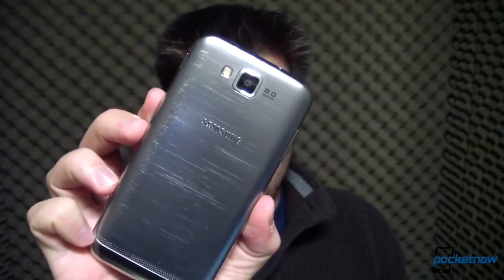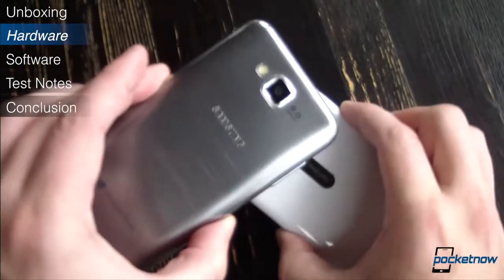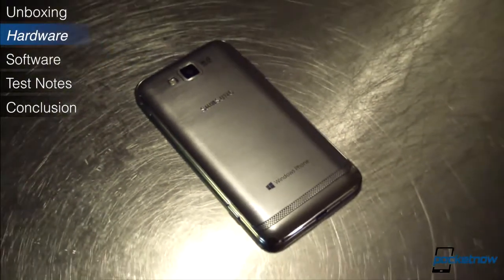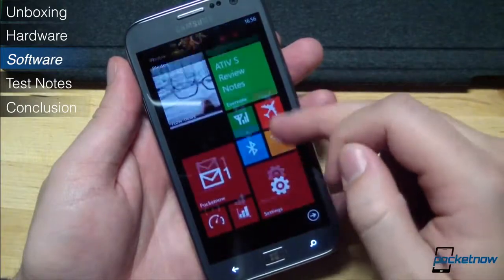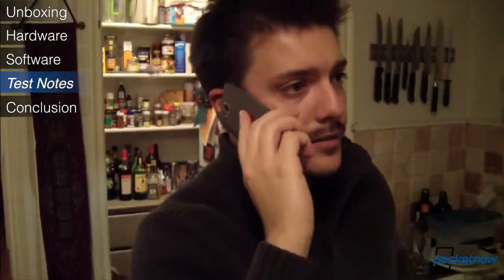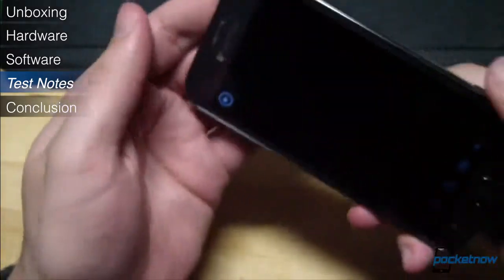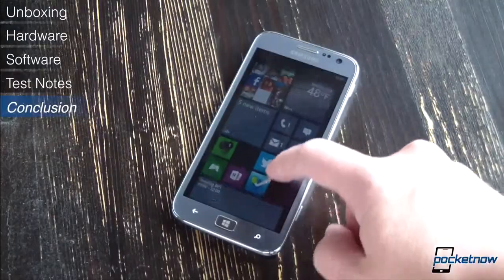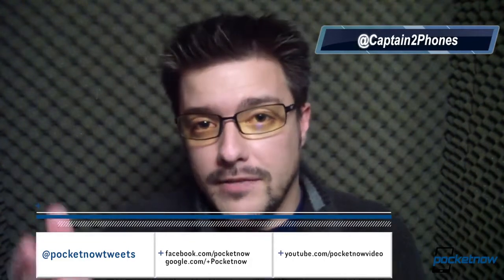Samsung ATIV S Review